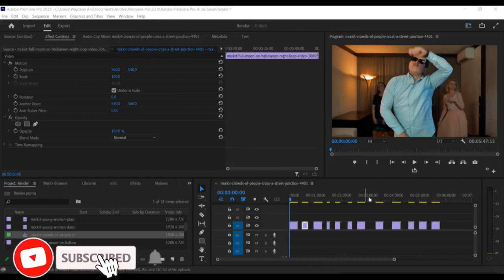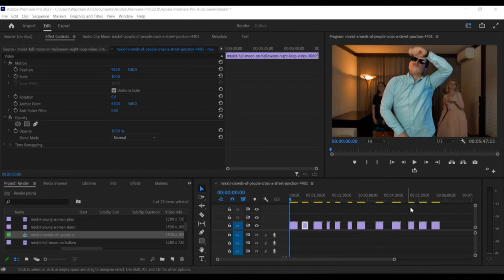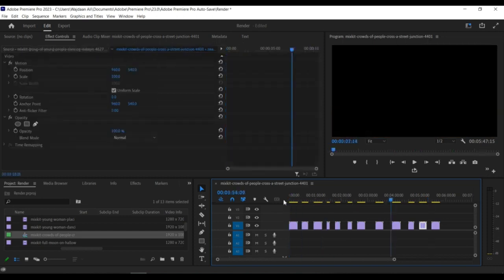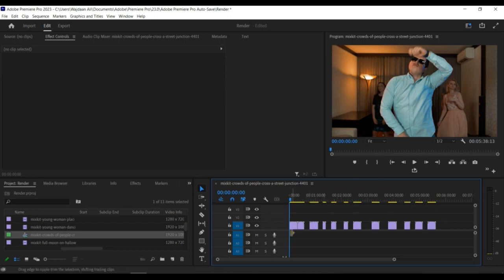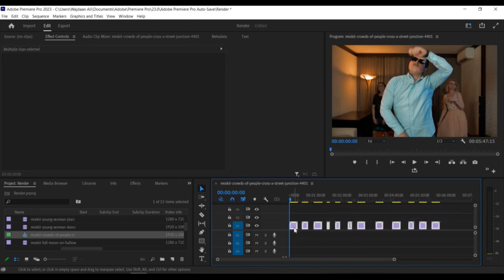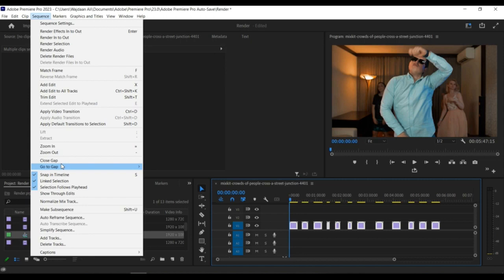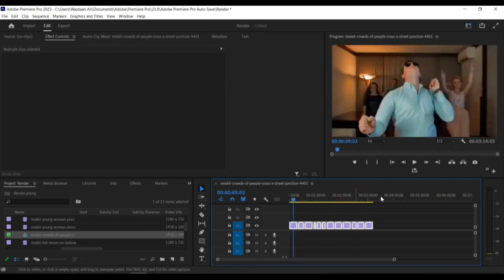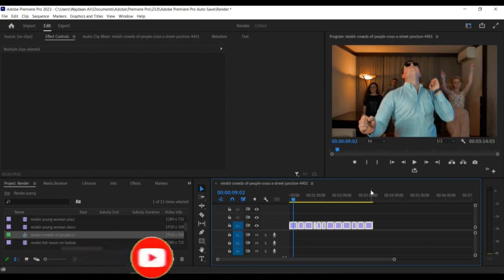Premiere Pro ： How to Delete All Gaps 2024